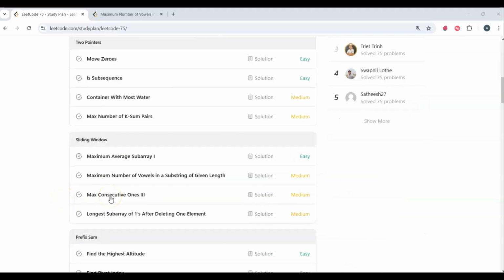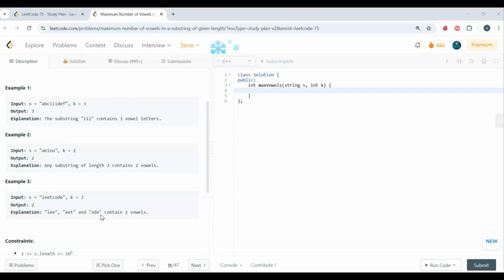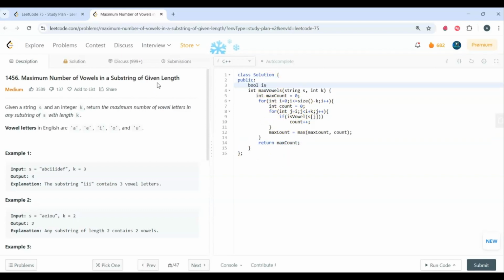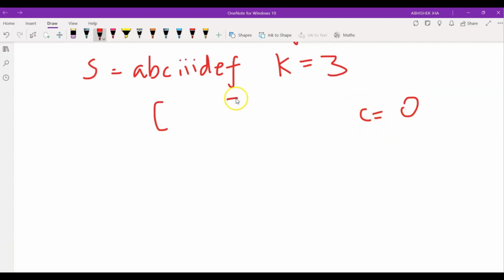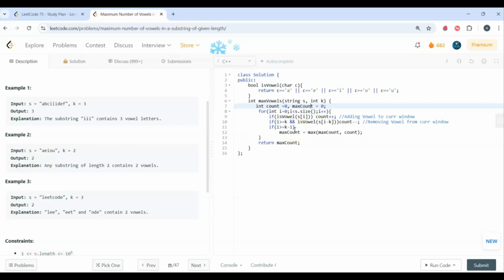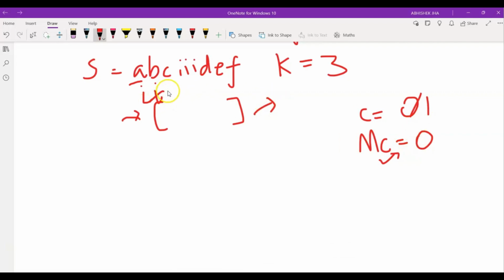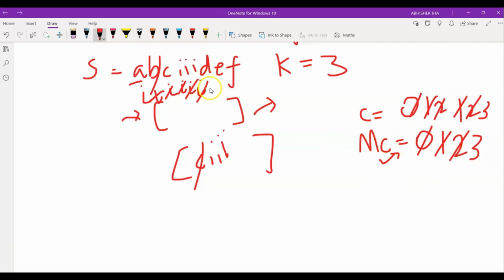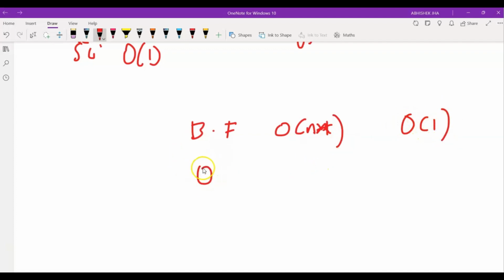Maximum Number of Vowels in a Substring of Given Length | Day-15 | LeetCode 75 Challenge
Timestamps:-
00:00 - Introduction
00:19 - Problem Statement
01:38 - Brute Force Approach Explanation
02:01 - Brute Force Code Walkthrough
04:30 - Optimal Approach (Sliding Window) Explanation
06:10 - Optimal Approach (Sliding Window) Code Walkthrough
07:30 - Dry Run with Example
11:13 - TC & SC Analysis
11:43 - Outro